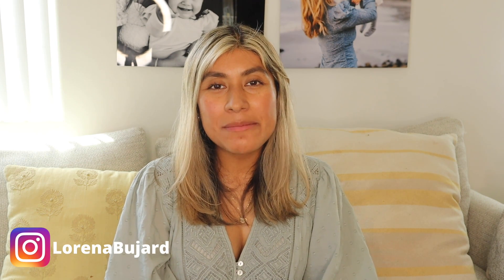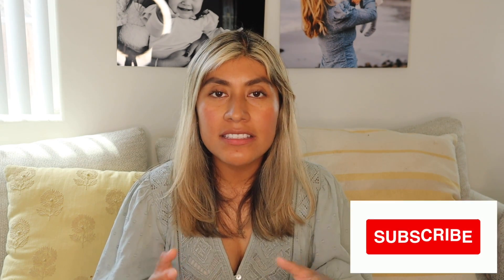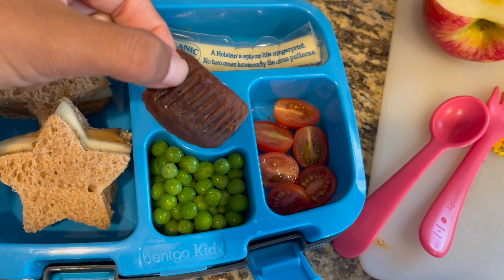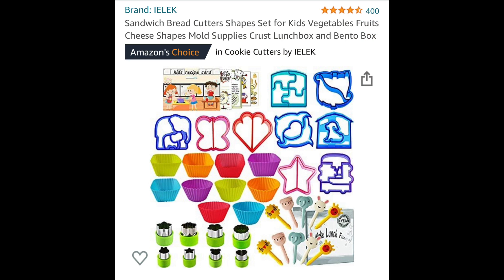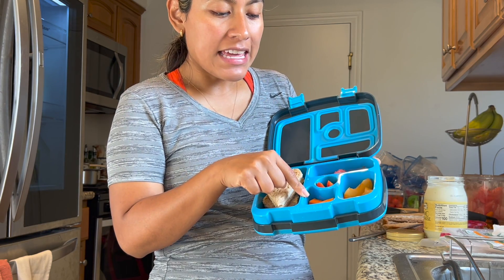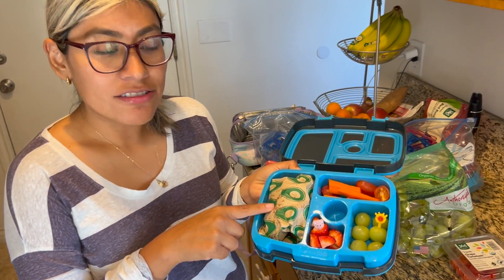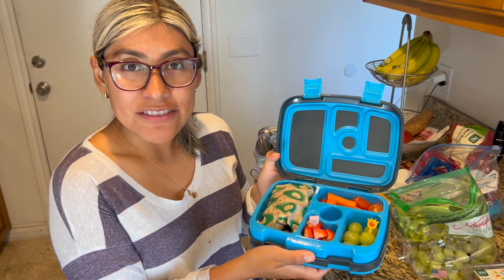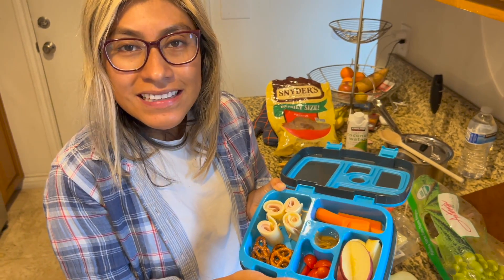A WEEK OF EASY WELL-BALANCED PRESCHOOL LUNCHES: Ideas, supplies & recommendations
Hi ALL- Is your little one starting school soon and need to make them lunches? No need to feel overwhelmed. I got some tip and recommendations for you!

- LINKS -
Bentgo Leak-Proof, 5-Compartment Bento-Style Kids Lunch Box (Easy to wash)
OmieBox Bento Box - Insulated Bento Lunch Box with Leak Proof Thermos Food Jar
OmieBox Kids Utensils Set with Case
Sandwich Bread Cutters Shapes Set for Kids Vegetables Fruits Cheese Shapes Mold Supplies

Hi there, I'm Lorena!

I'm a Latina, girlMom with a career in software engineering- yes, a nerd at heart. I love to travel, eat, I'm a fashion and beauty enthusiast, on a postpartum fitness journey.

Currently, I am training for a marathon and enjoy visiting Disneyland with my two little ones.

Excited to share my mommy trick, tips, and most precious moments with you. I will Vlog our adventures, share with you my lifestyle, but I will also make videos that can help you in your career and finances.